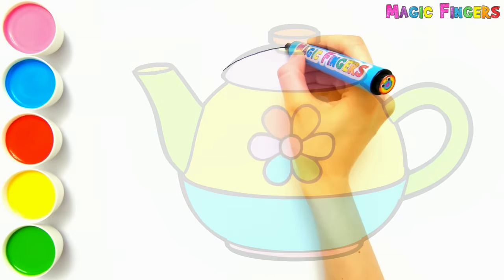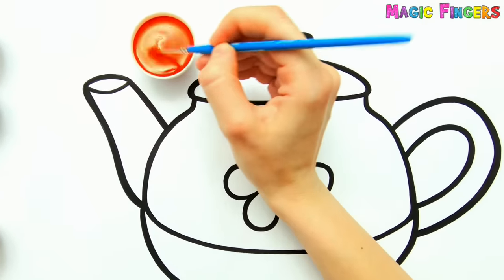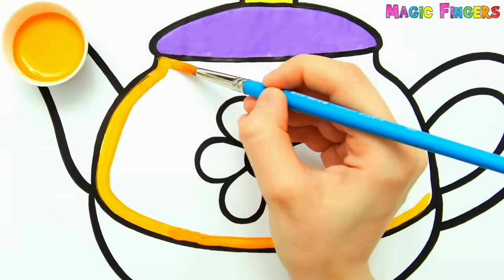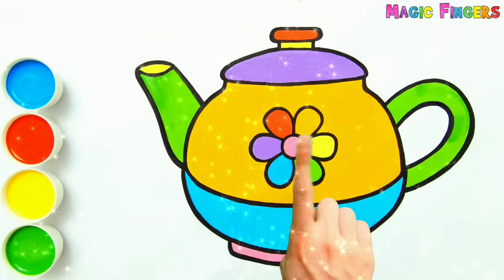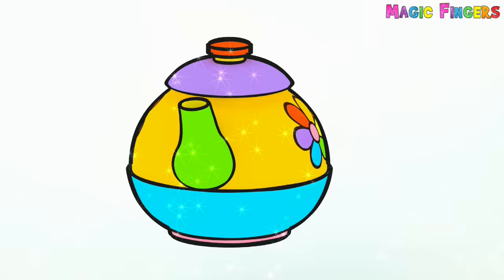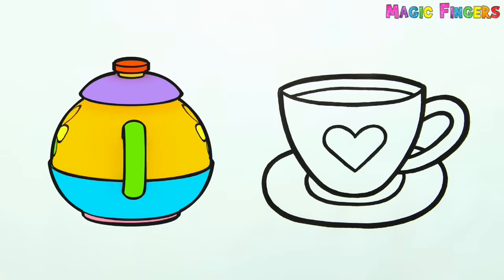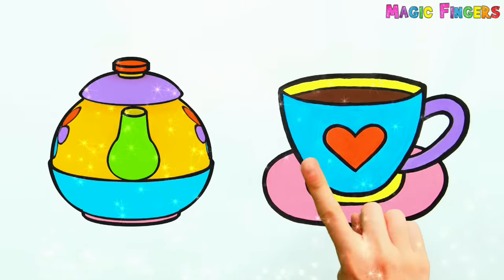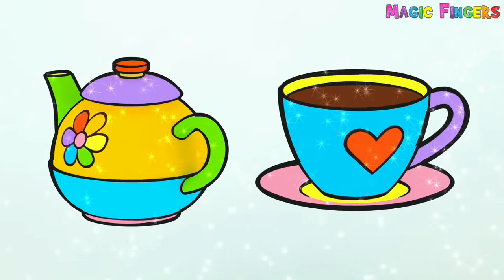Gambar Waktu Minum Teh Menggambar, Melukis, Mewarnai untuk Anak | Gambar Tangan Sederhana #330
Halo! Itu Sophia. Hari ini saya menggambar, mewarnai gambar waktu minum teh.

Apakah kamu suka minum teh? Saya sangat suka minum dan membuat teh. Sangat mudah untuk menggambar teko dan cangkir teh. Teko dan cangkir teh akan menjadi 3D setelah dicat. Mereka tampak luar biasa dalam 3D. Silakan mencoba menggambar, melukis gambar waktu minum teh yang penuh warna ini bersama saya...

00:00 | Pendahuluan
00:04 | Teko
04:36 | Cangkir Teh

Warna ♡

Belajar Dasar-Dasar Menggambar dan Mewarnai untuk Anak dan Balita ♡
Cara Pelajari Warna ♡
Video Pembelajaran Terbaik ♡